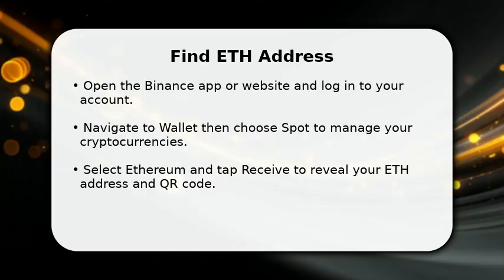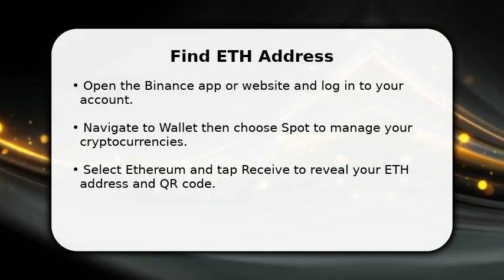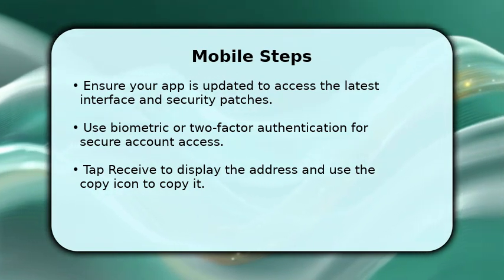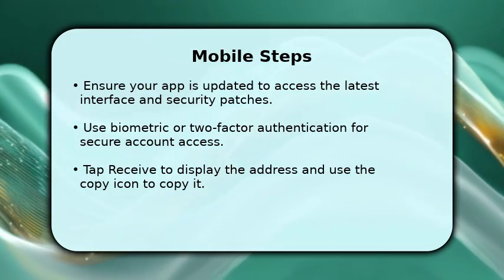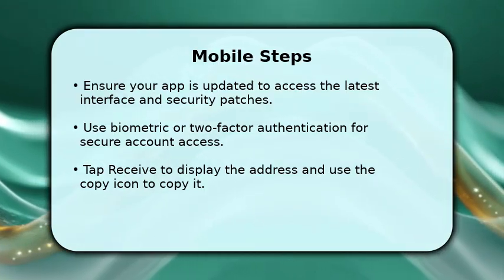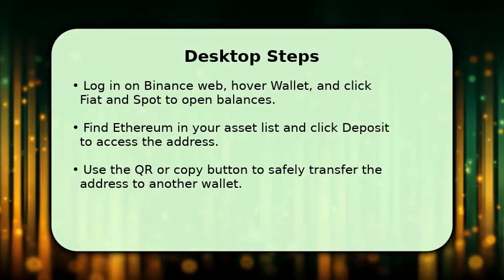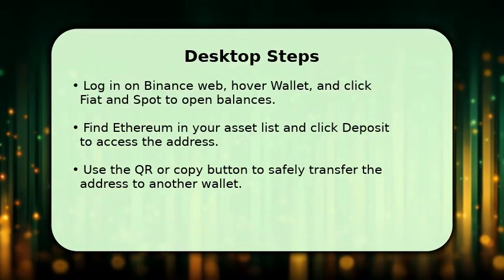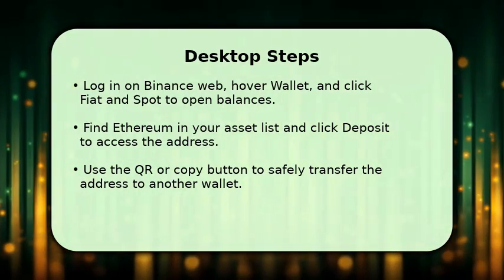How to Get ETH Address in Binance (Only Way)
How to Get ETH Address in Binance (Only Way) | 🧦 Life’s too short for cheap socks — go Darn Tough with a lifetime warranty ▸

In this video, we will show you how to get an Ethereum address on Binance. This is a step-by-step guide that covers the only way to obtain an ETH address on the popular cryptocurrency exchange. Whether you're new to Binance or just looking for a refresher, this video has got you covered.

Binance ETH address, Ethereum address on Binance, how to get ETH address, Binance cryptocurrency exchange, ETH wallet address, create Ethereum address on Binance, Binance account setup, Ethereum address creation, cryptocurrency trading on Binance